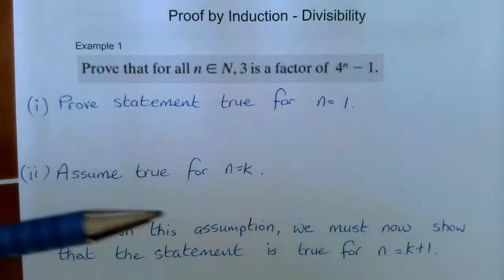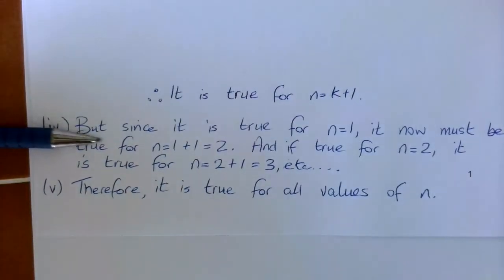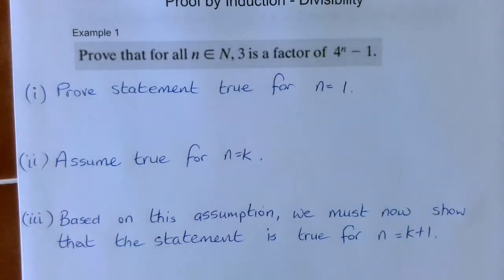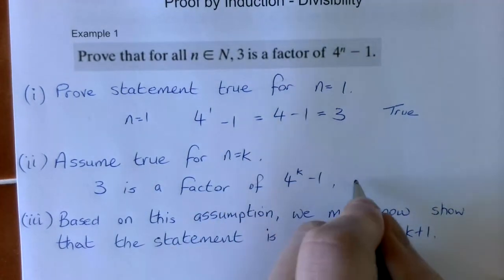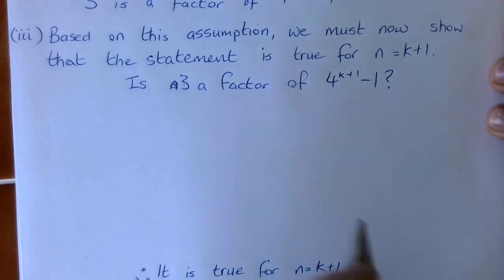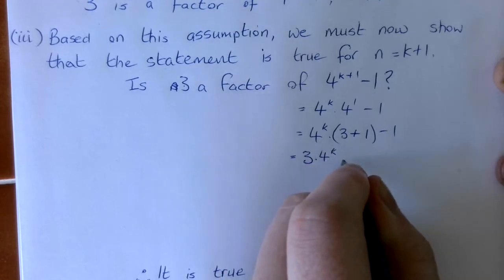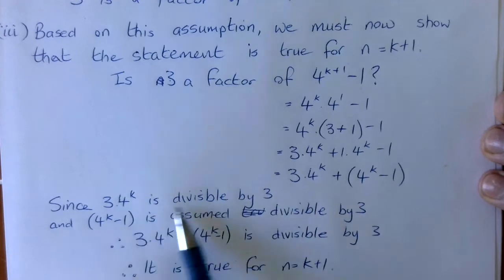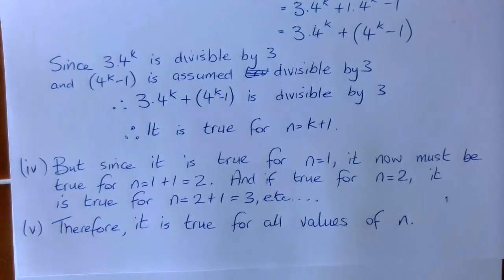Proof by Induction - Divisibility